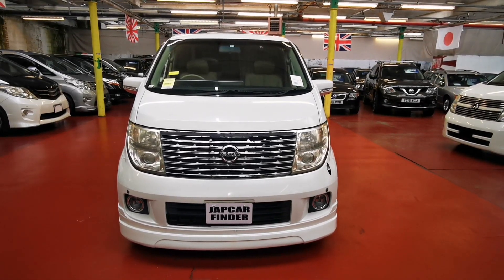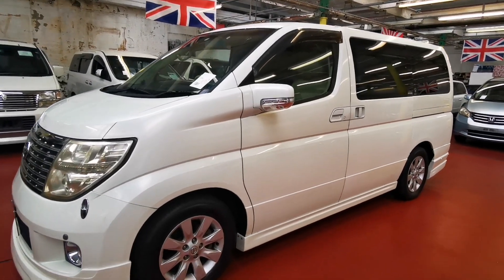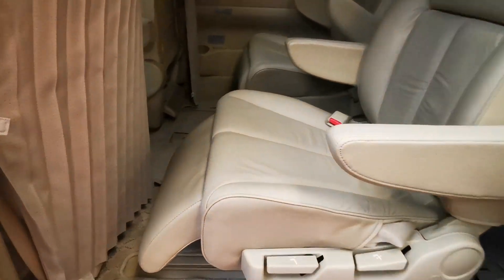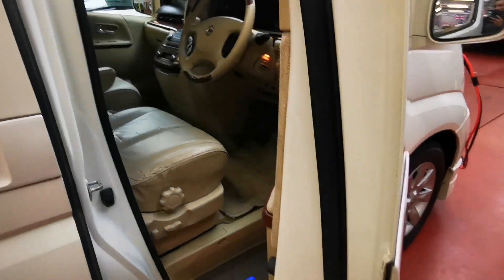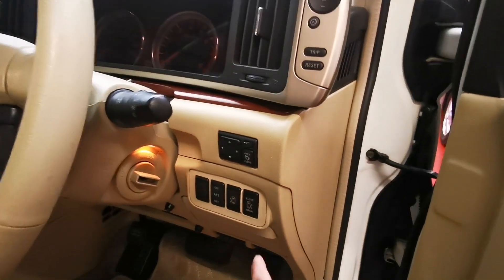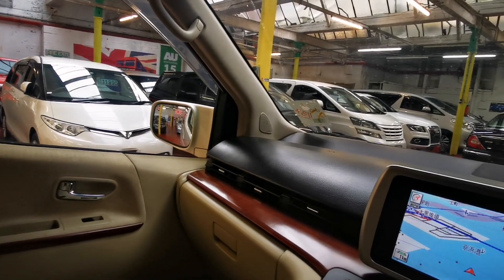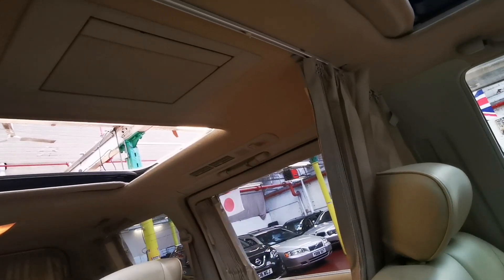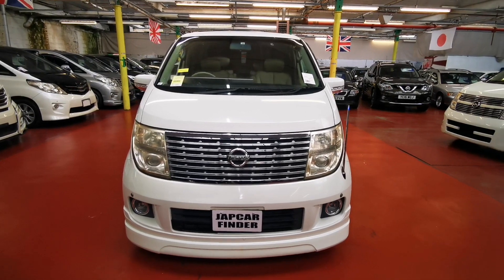(JCF1137) Nissan Elgrand XL 3.5 Top Spec Curtains Sunroof Cameras Captain Seats | Jap Car Finder